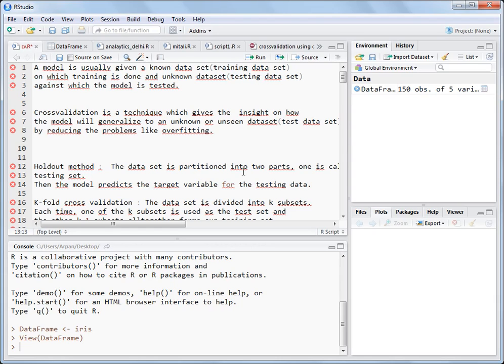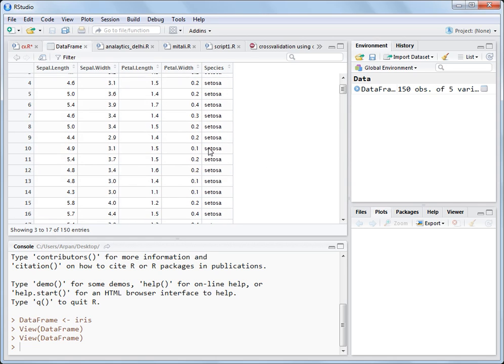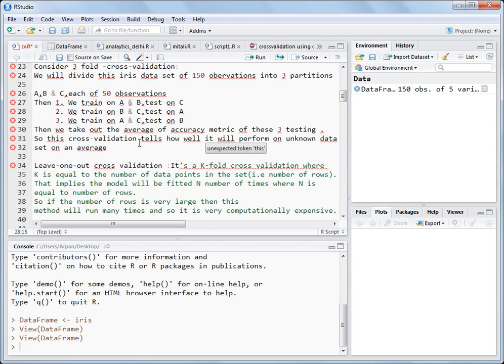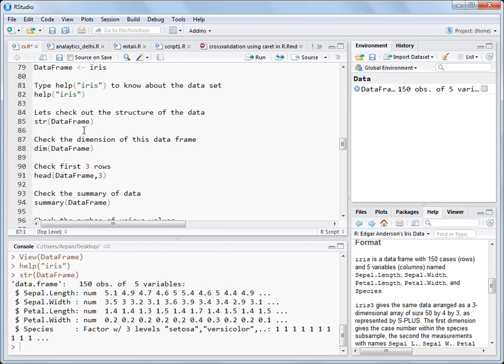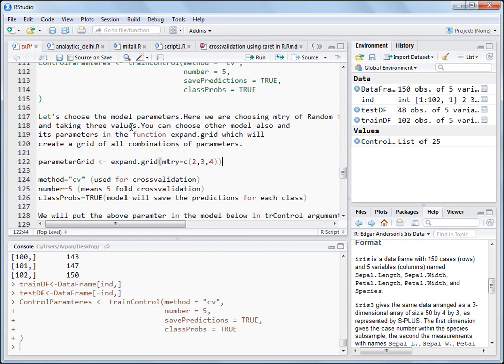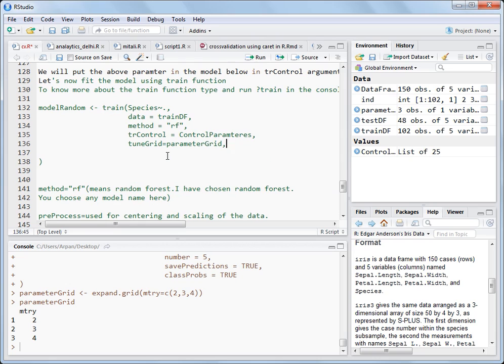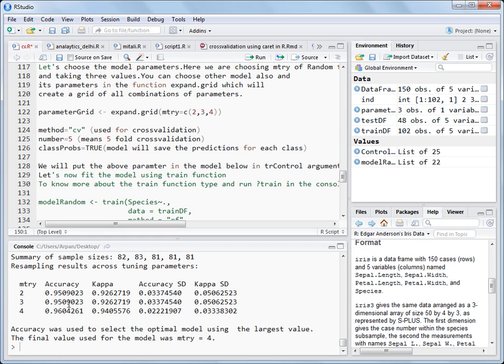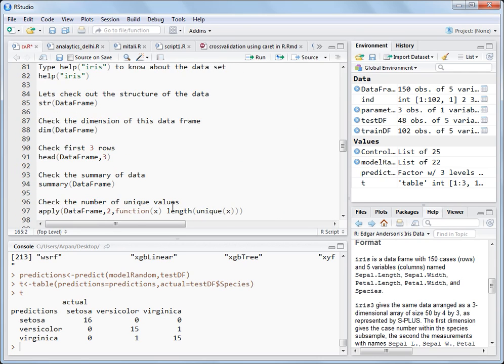Cross Validation in R | Arpan Gupta | Data Scientist & IITian